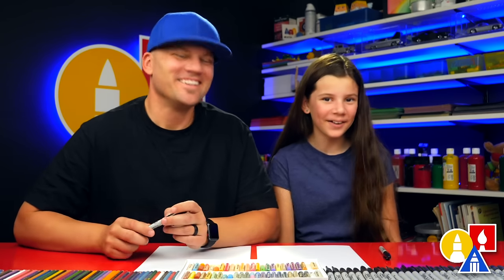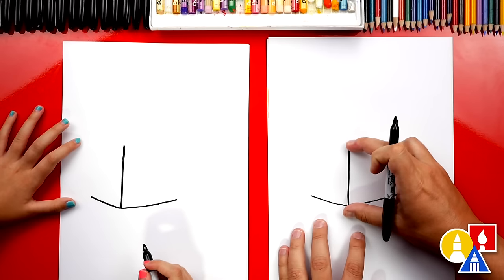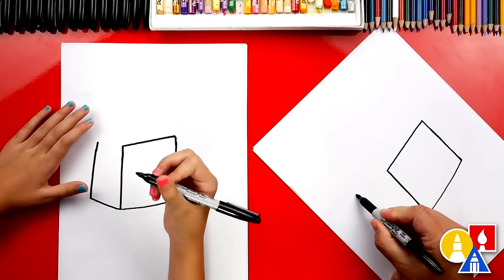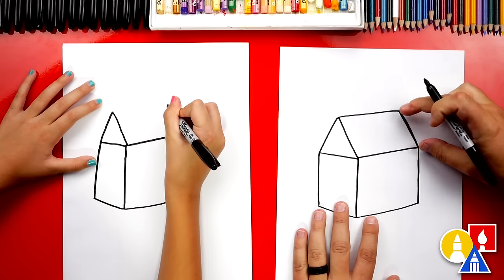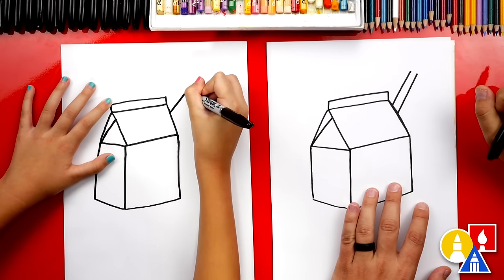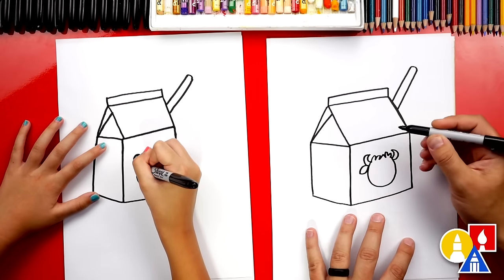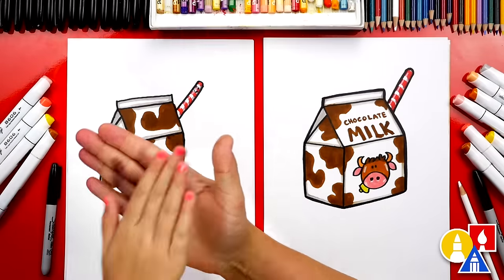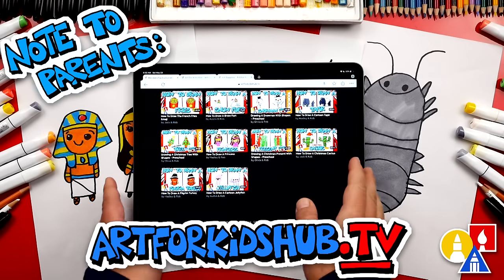How To Draw Funny Chocolate Milk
Today, we're learning how to draw funny chocolate milk!